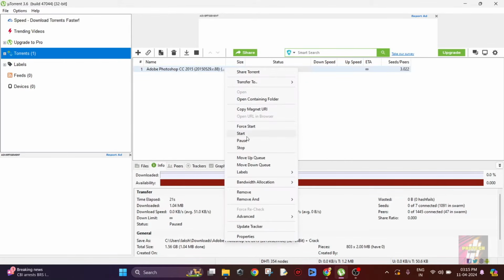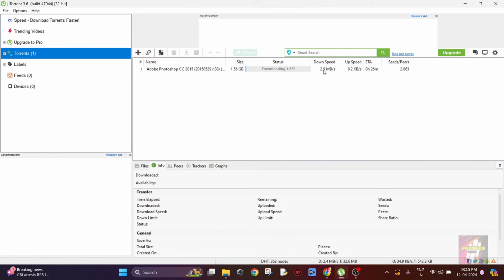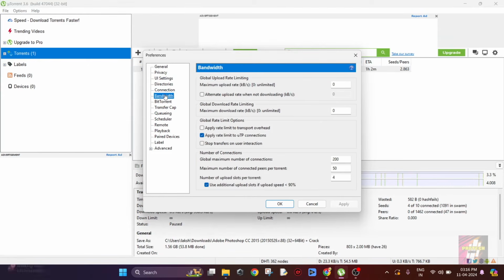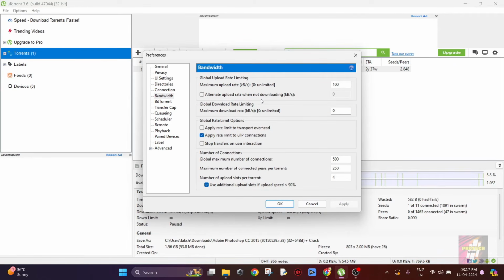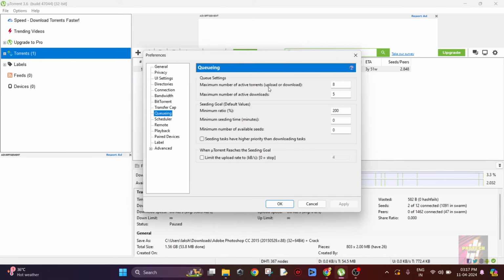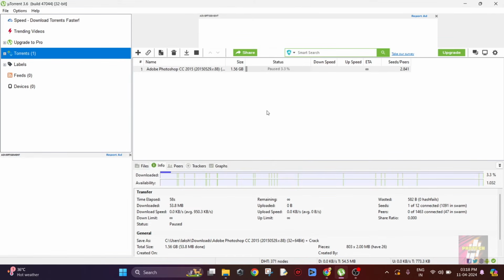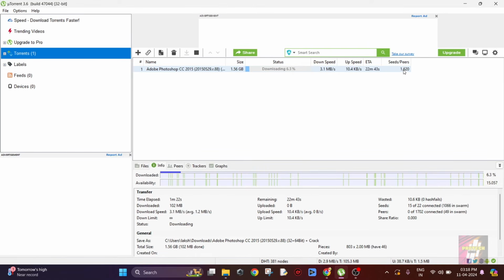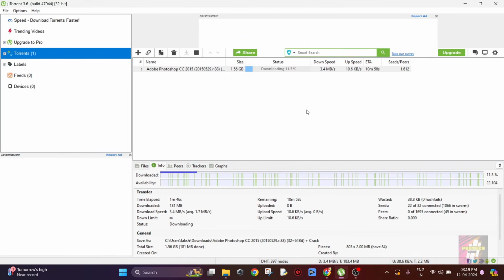How to Speed Up uTorrent Download - Boost Download Speed 300% More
Speed Up uTorrent Download to Download Torrents Faster and Increase Speed upto 300% More

🚀 Want to unlock the full potential of your uTorrent client and speed up your downloads like never before? Look no further! In this in-depth guide, we're diving deep into the world of uTorrent optimization, revealing proven strategies to boost your download speed by up to 300%!

Are you tired of waiting ages for your downloads to complete? With our expert tips and tricks, you'll learn how to optimize your uTorrent settings, fine-tune your connection preferences, and leverage advanced techniques to maximize your download speeds.

But that's not all – we'll also explore common pitfalls that can slow down your downloads and provide step-by-step instructions on how to avoid them. From managing bandwidth allocation to selecting the right torrent files, we'll cover everything you need to know to ensure smooth, lightning-fast downloads every time.

Whether you're a uTorrent veteran looking to squeeze every last drop of speed from your downloads or a newcomer eager to learn the ropes, this video has something for everyone. Say goodbye to sluggish downloads and hello to blazing-fast speeds with our comprehensive uTorrent speed optimization guide!

Don't let slow downloads hold you back – watch now and take your uTorrent experience to the next level!